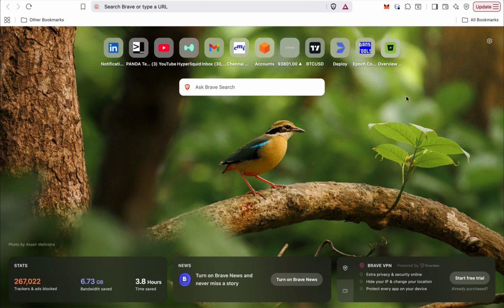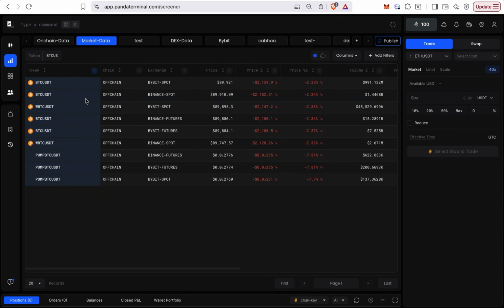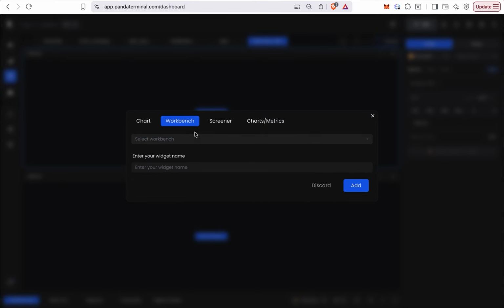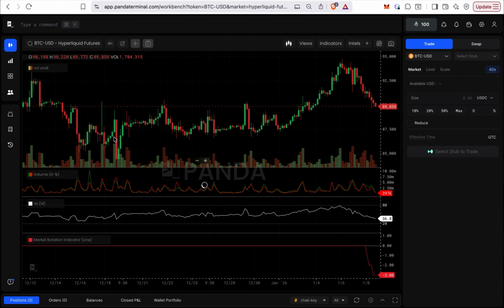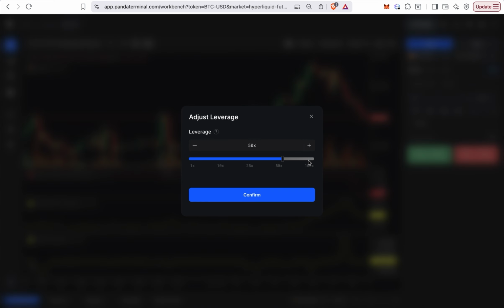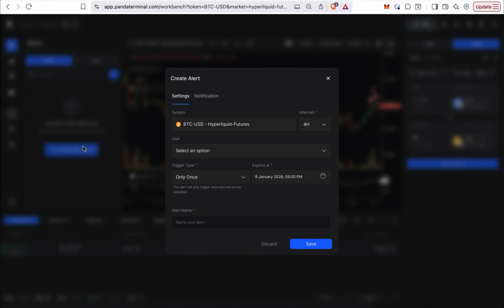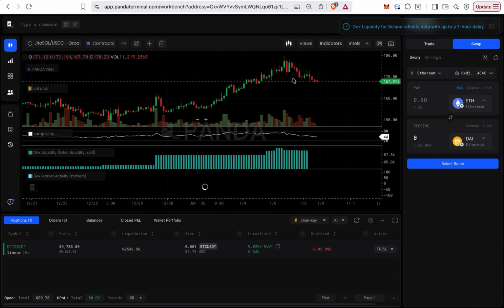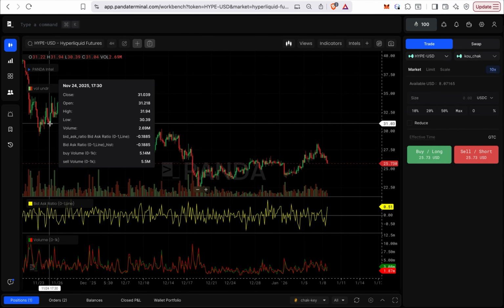THIS Is The Only Trading Terminal You'll Ever Need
00:00 – Intro
00:15 – How to log in
01:55 – Platform overview
12:40 – How to trade on PANDA Terminal
14:47 – Token case study: HYPE
16:04 – How to place a trade
17:10 – How to swap tokens
20:16 – How to create alerts
18:52 – How to create strategies (PANDA Intel)
21:30 – How to backtest strategies